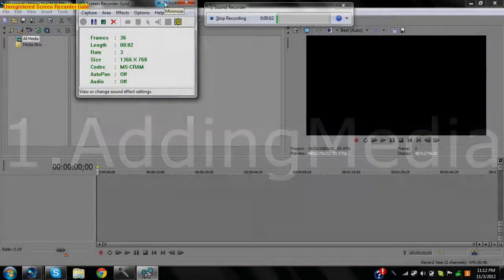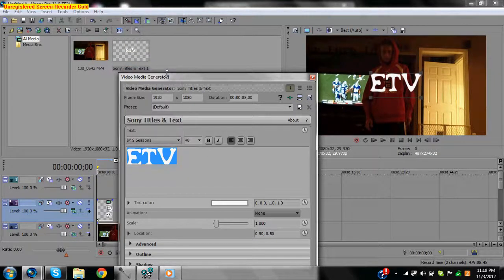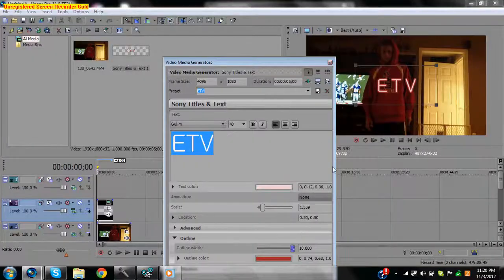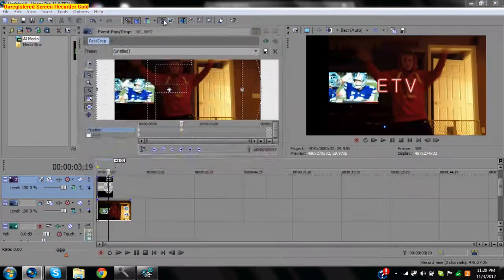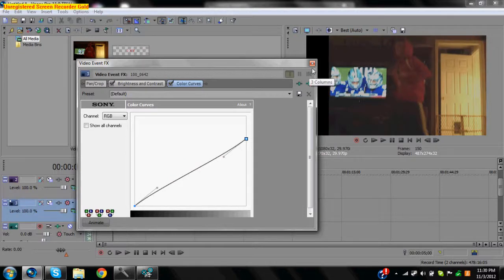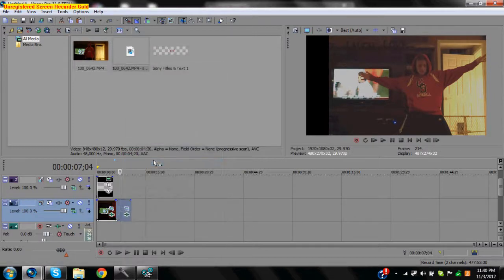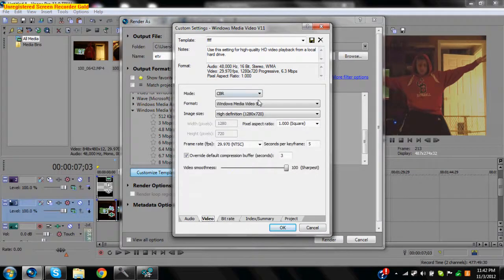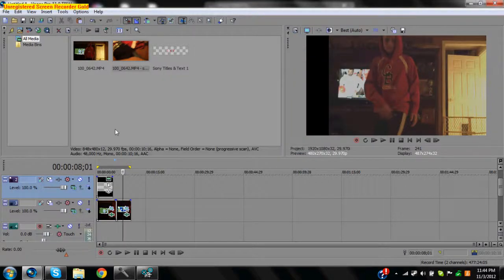Sony Vegas Tutorials For Dummies #1 The Basics Of Vegas